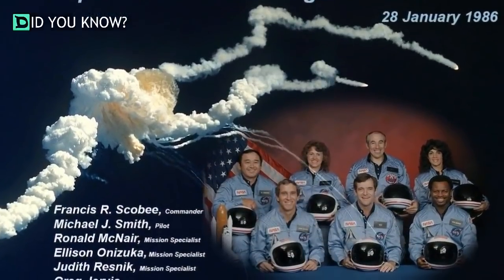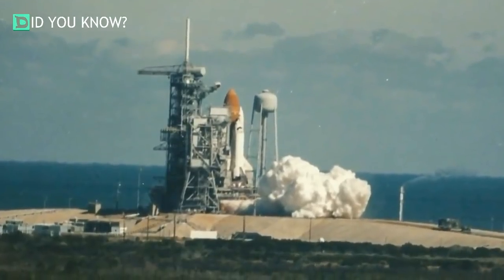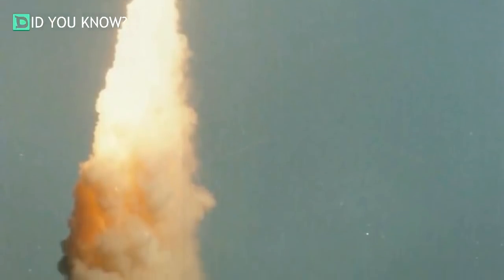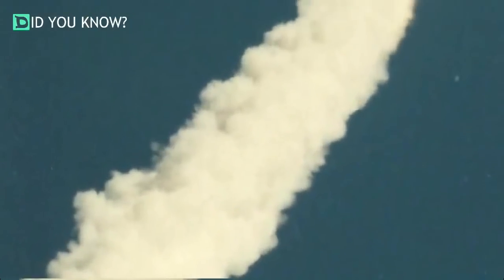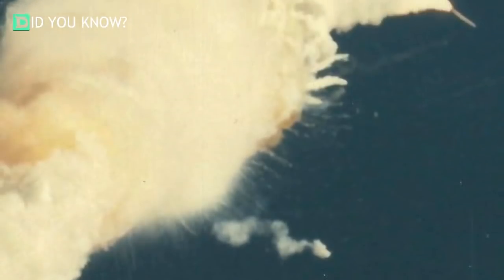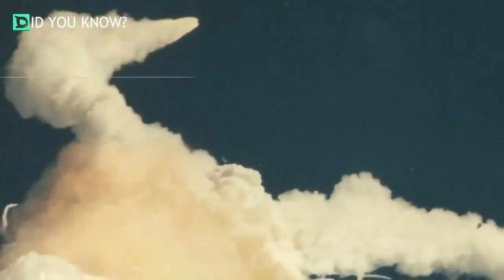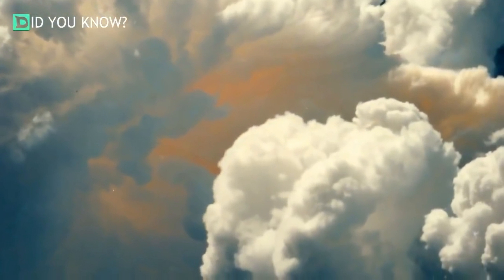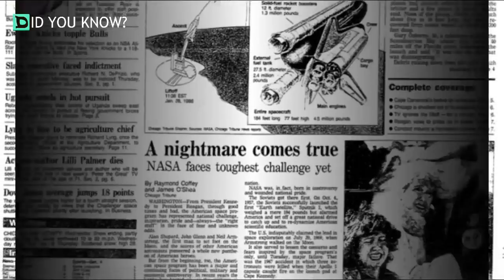A Man Was Digging Through Old Photos From His Grandparent’s Attic. What He Found Was ..OMG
A man was at his grandparent’s house going through their belongings after his grandmother passed away. He was digging through an old box of photos when he discovered these photos from the 1986 Challenger explosion. There was a lot of coverage of the Challenger explosion, however these give you a view from the crowd watching below. These photos are so tragic. It shows a perfect timeline from the launch to the explosion. His grandfather worked for NASA as a contractor and he was able to see just about every space shuttle launch. One of those was the famous Challenger launch. Below are pictures of the explosion which he happened to catch at the perfect time.